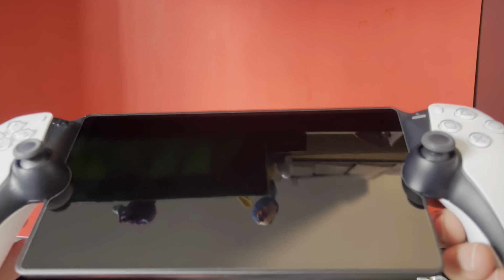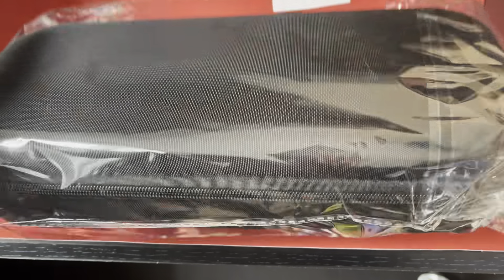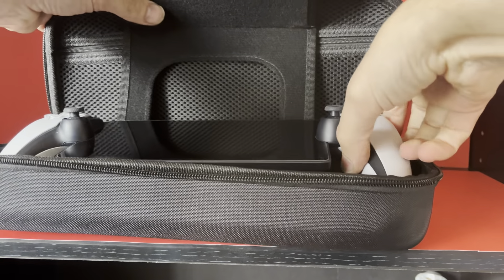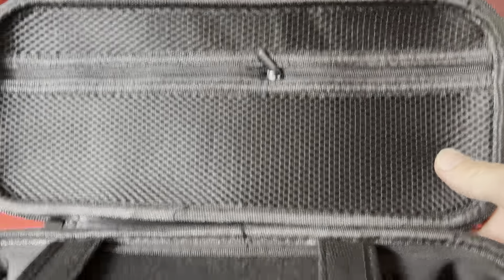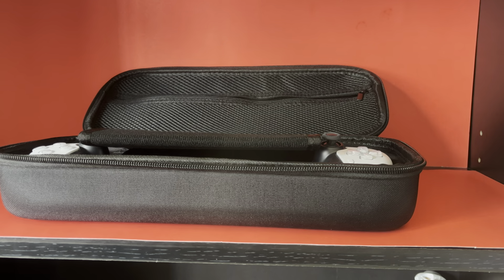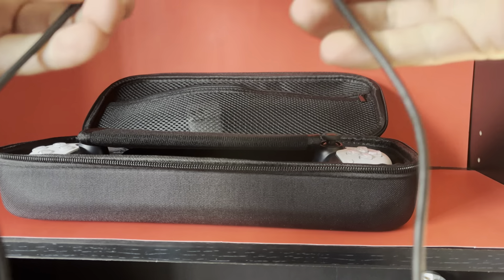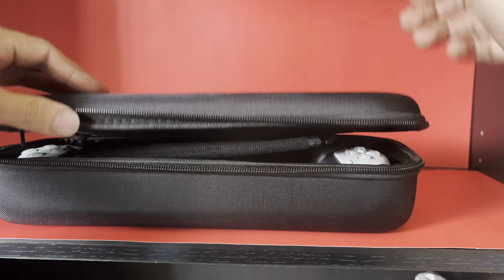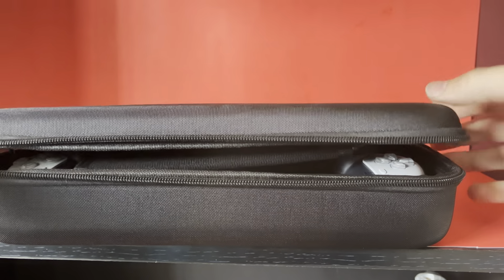PlayStation Portal Carrying Case from Amazon for $14.99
Bought this carrying case on Amazon for $14.99 price varies at the viewing of this video & there is lots of better options at different prices so choose wisely.

Bye.